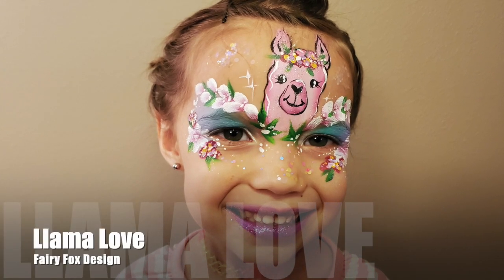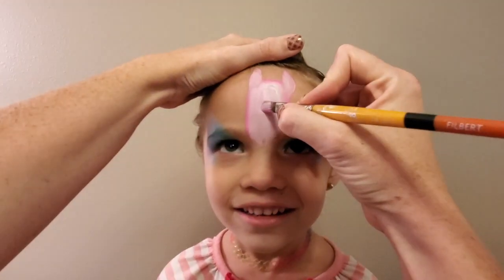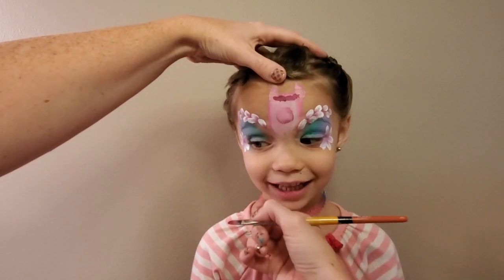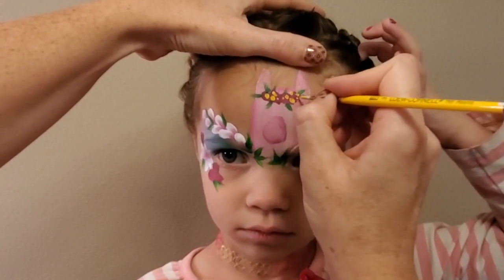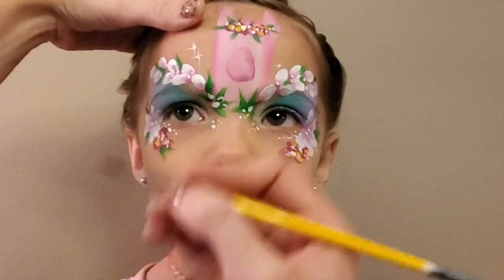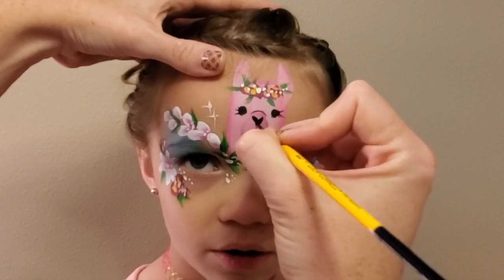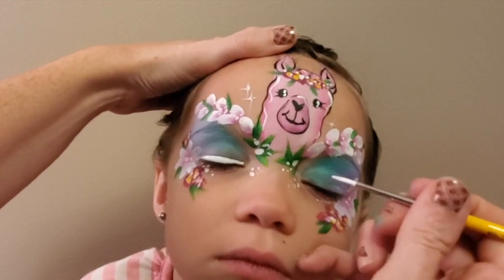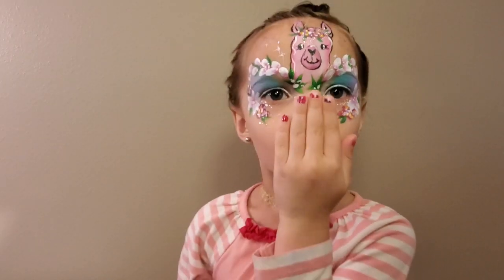Llama love- FACE PAINTING tutorial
Every Face should have a llama on it... at least that is how I felt after painting this cutie! I have missed you all while going through some life changes (think jobs, moving, etc!) So excited that things are hopefully calming down and I can get back to it! This design was filmed for Smile Creators- but since I am still getting the hang of getting everything to fit the time and size- I get to send this one out with love to you all!